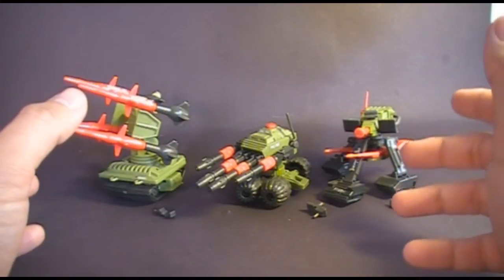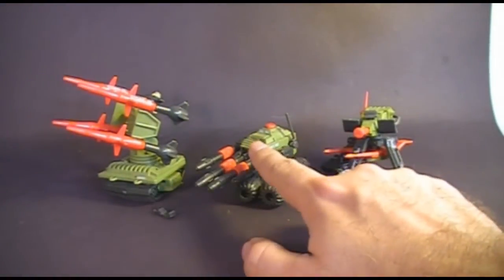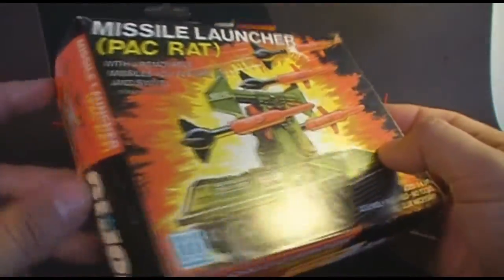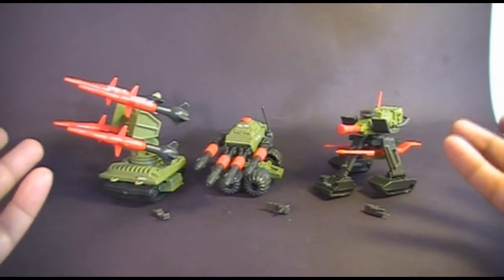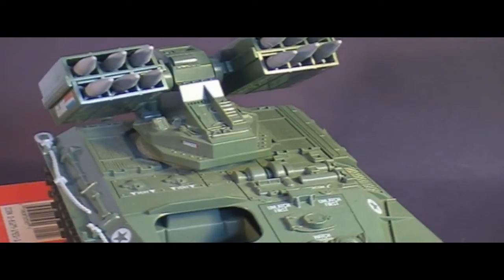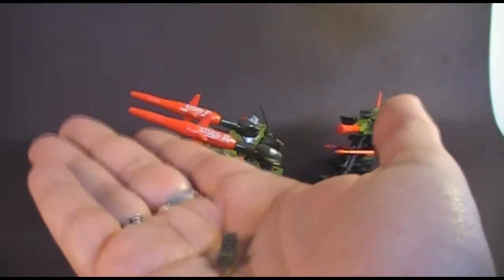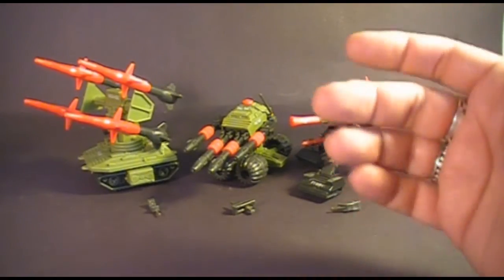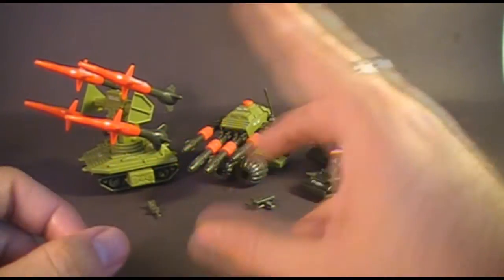HCC788 - 1983 PAC/RATs - G. I. Joe toy review! HD S01E30